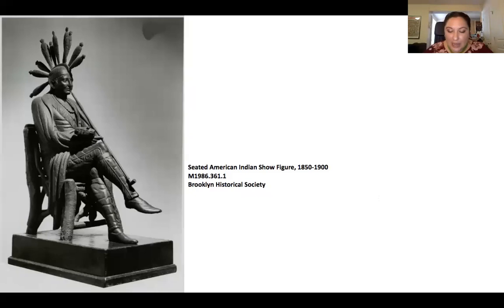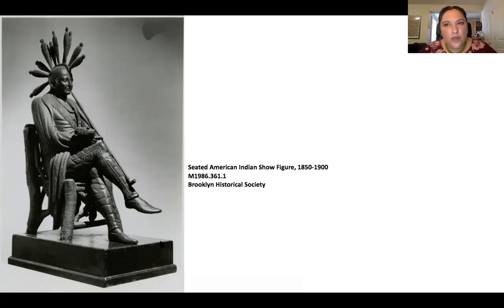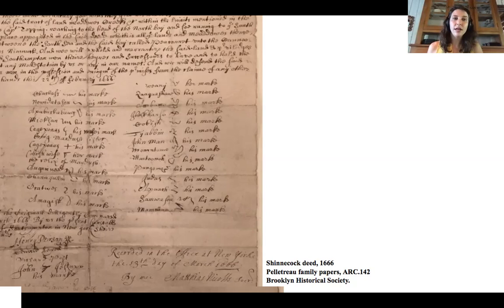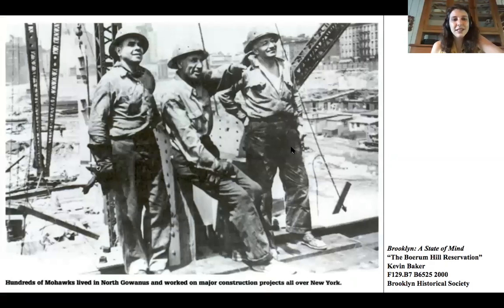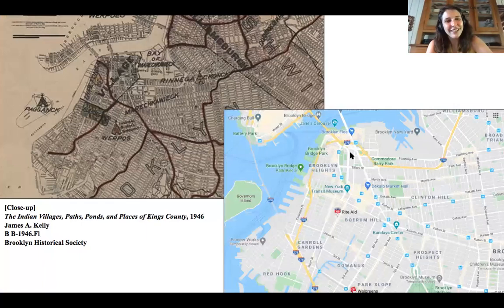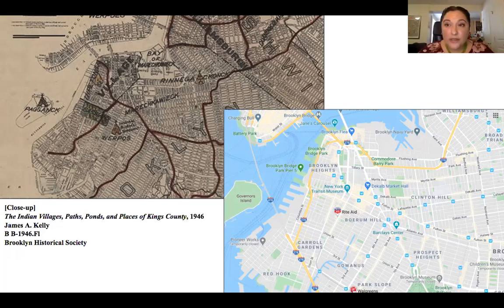Bite-Size History: Lunch with the BHS Collection, Episode 1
Our lunchtime series "Bite-Size History" began May 22 with BHS historian Nalleli Guillen who provided in-depth looks at intriguing objects in our collection. In this first installment she and Project Archivist/Reference Associate Mary Mann explored the history behind the statue of a Native American (often referred to as a "Cigar store Indian") that stood outside a Brooklyn Heights cigar shop for decades.